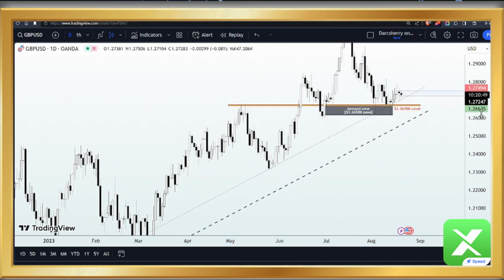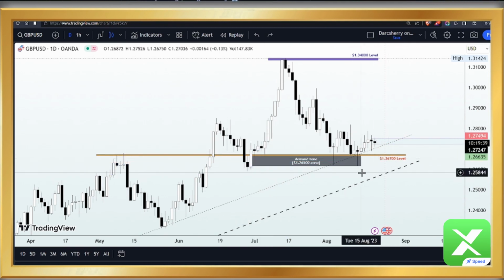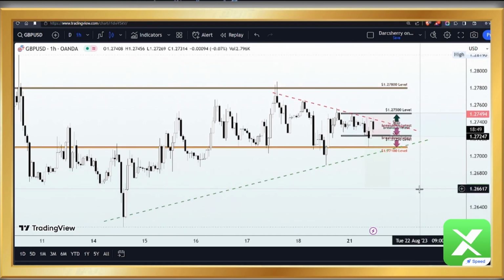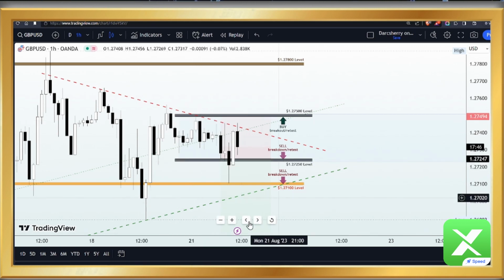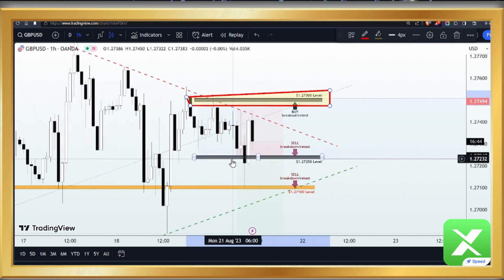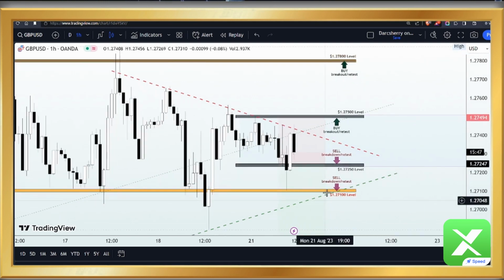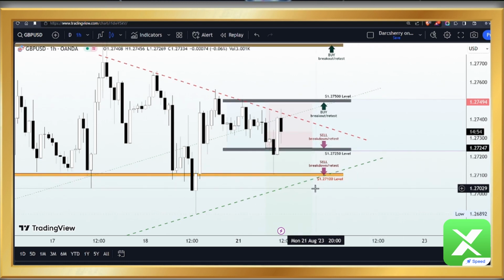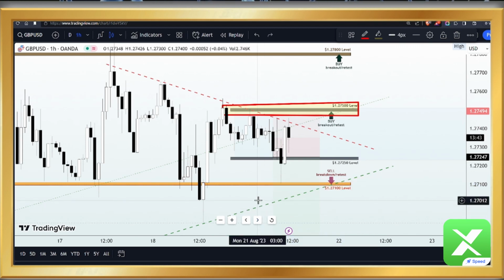XTrend Speed -- Buy/Sell Signals | GBPUSD Analysis August 22, 2023 | GBPUSD Technical Analysis